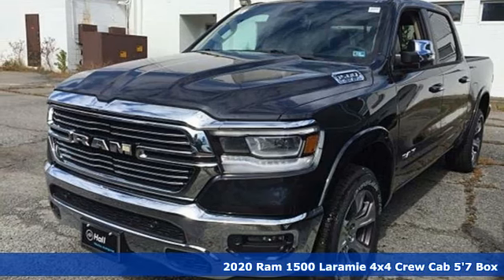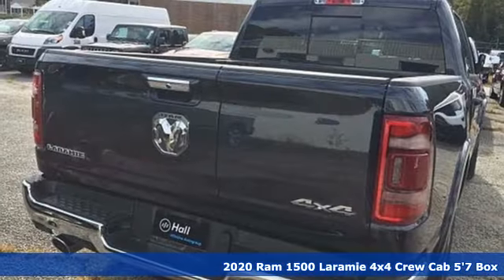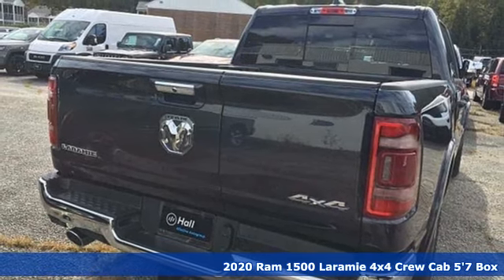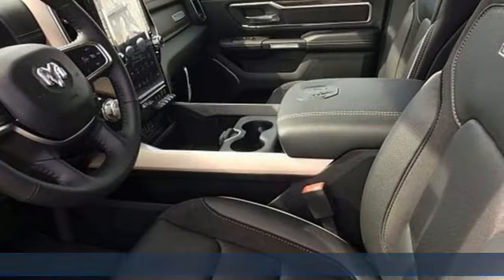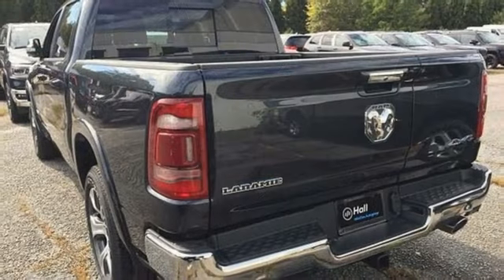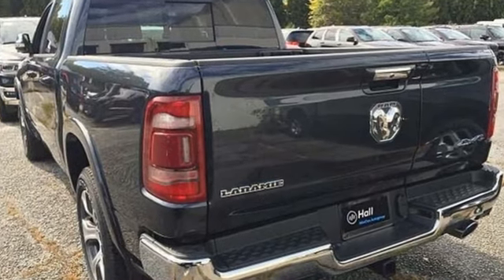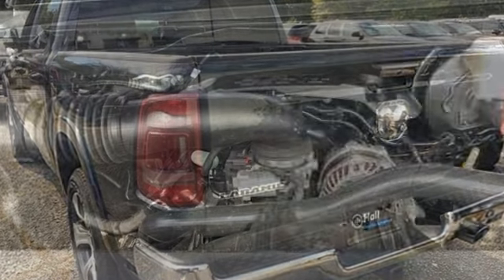New 2020 Ram 1500 Virginia Beach VA Norfolk, VA #18205077 - SOLD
Year: 2020
Make: Ram
Model: 1500
Trim: Laramie
Engine: HEMI 5.7L V8 Multi Displacement VVT
Transmission: 8-Speed Automatic
Color: Gray
Interior: Black
Stock #: 18205077
VIN: 1C6SRFJT4LN148645
Bed Utility Group (LED Bed Lighting), Laramie Level 1 Equipment Group (Blind-Spot & Cross-Path Detection and Rain-Sensing Windshield Wipers), Quick Order Package 25H Laramie, 10 Speakers, 18" x 8" Aluminum Wheels, 20" x 9" Polished Aluminum Wheels, 3 Rear Seat Head Restraints, 3.21 Rear Axle Ratio, 3.92 Rear Axle Ratio, 4-Way Adjustable Front Headrests, 4-Wheel Disc Brakes, 8.4" Touchscreen, ABS brakes, Active Noise Control System, Adjustable pedals, Air Conditioning, AM/FM radio, Anti-Spin Differential Rear Axle, Apple CarPlay Capable, Audio memory, Auto-dimming door mirrors, Auto-dimming Rear-View mirror, Automatic temperature control, Block heater, Brake assist, Bright Dual Rear Exhaust Tips, Bumpers: chrome, Compass, Delay-off headlights, Driver door bin, Driver Seat w/Memory Setting, Driver vanity mirror, Dual front impact airbags, Dual front side impact airbags, Electronic Stability Control, Front & Rear All-Weather Floor Mats, Front anti-roll bar, Front dual zone A/C, Front fog lights, Front Heated Seats, Front reading lights, Front Seatback Map Pockets, Front Ventilated Seats, Front wheel independent suspension, Fully automatic headlights, Garage door transmitter, Google Android Auto, GPS Antenna Input, Hands-Free Communication w/Bluetooth, Heated door mirrors, Heated front seats, Heated Steering Wheel, Heated steering wheel, Heavy-Duty Engine Cooling, HEMI Badge, Illuminated entry, Integrated Centre Stack Radio, Leather steering wheel, Leather-Faced Front Vented 40/20/40 Bench, Low tire pressure warning, Memory seat, Multi-Function Tailgate, Occupant sensing airbag, Outside temperature display, Overhead airbag, Overhead console, Panic alarm, ParkView Rear Back-Up Camera, Passenger door bin, Passenger vanity mirror, Pedal memory, Power 4-Way Driver Lumbar Adjust, Power 4-Way Front Passenger Lumbar Adjust, Power 8-Way Adjustable Front Seats, Power door mirrors, Power driver seat, Power passenger seat, Power steering, Power windows, Radio data system, Radio: Uconnect 4 w/8.4" Display, Rear anti-roll bar, Rear step bumper, Rear window defroster, Remote keyless entry, Security system, Speed control, Split folding rear seat, Steering wheel mounted audio controls, Tachometer, Telescoping steering wheel, Tilt steering wheel, Traction control, Trip computer, Turn signal indicator mirrors, Variably intermittent wipers, Ventilated front seats, and Voltmeter. *Every Internet Price includes current applicable manufacturer rebates, incentives, and dealer discounts. Some incentives may require financing through Chrysler Capital on approved credit. You may also qualify for additional manufacturer incentive programs (e.G., College graduate, owner loyalty, and military). See dealer for more details about these programs. Your additional costs are sales tax, tag and title fees for the state in which the vehicle will be registered, any dealer-installed options (if applicable) and a dealer processing fee ($699 Virginia, North Carolina). Prices are subject to change, and prior sales are excluded. While every reasonable effort is made to ensure the accuracy of this information, we are not responsible for any errors or omissions contained on these pages. Please verify any information in question with the dealer. Price includes: $1,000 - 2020 National Retail Consumer Cash 20CL1. Exp. 10/31/2019, $1,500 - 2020 Retail Bonus Cash 20CLA1. Exp. 10/31/2019

Address:
3152 Virginia Beach Blvd